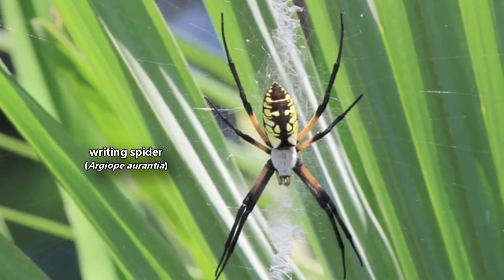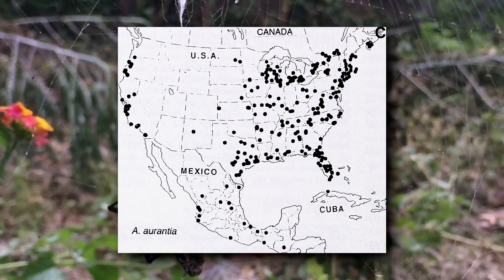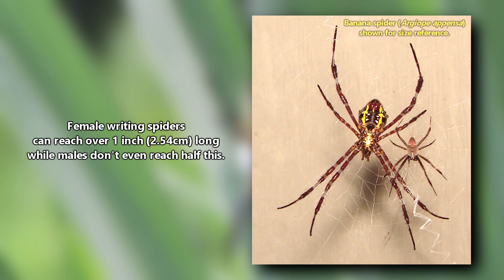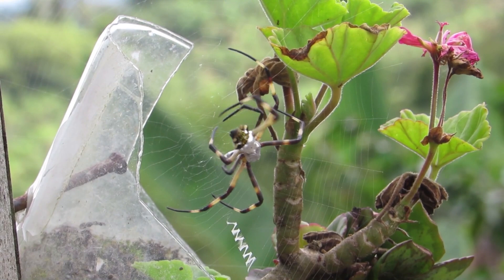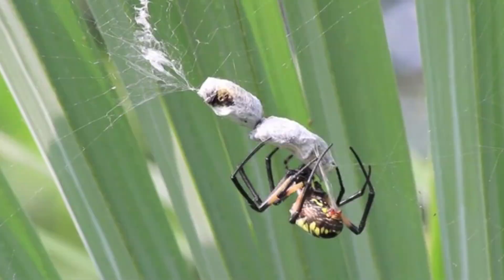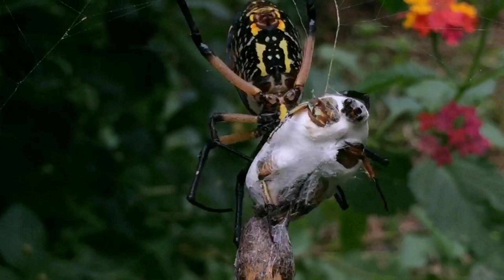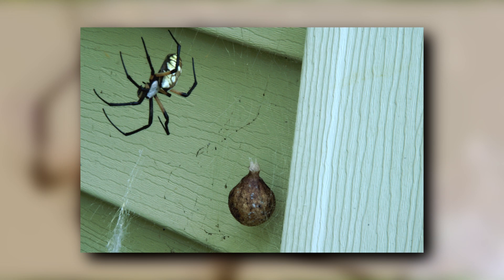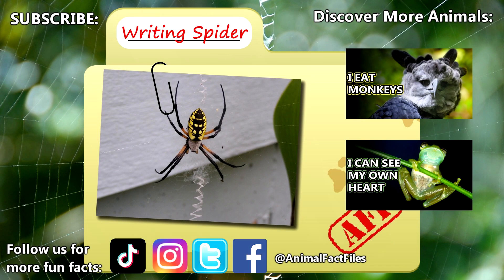Writing Spider Facts: The YELLOW GARDEN SPIDER 🕷️ Animal Fact Files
The writing spider is also known as the yellow garden spider. These spiders are most commonly seen during summer and get their name from their zigzag shaped webs. Learn more writing spider facts on this episode of Animal Fact Files!

Scientific Name: Argiope aurantia
Range: Canada to Costa Rica
Habitat: habitat edges where two different habitats meet
Size: more than 1 inch (2.54cm) for females, less than half and inch (1.27cm) for males
Diet: wasps, bees, moths, dragonflies, anoles, geckos, etc.
Threats: wasps, birds, jumping spiders, etc.
Lifespan: 1+ years depending on location

Writing Spider COMMON NAMES 0:00
Writing Spider RANGE and HABITAT 0:33
Writing Spider APPEARANCE 0:57
Writing Spider WEB 1:16
Writing Spider DANGEROUS 2:15
Writing Spider DIET 2:46
Writing Spider LIFE CYCLE 3:10
Thanks / Outro 4:00